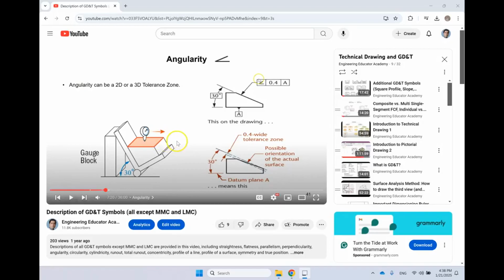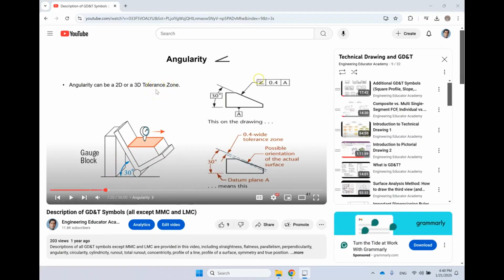Sine bar: Gauging the Angularity Callout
Using gauge blocks and sine bar for gauging the Angularity Callout is shown in this video.